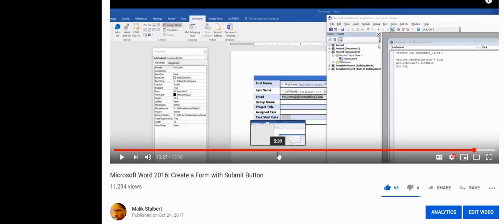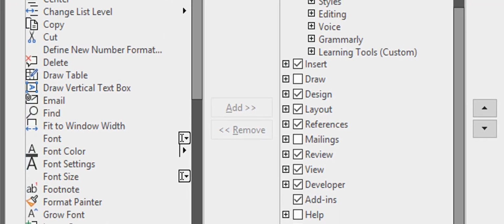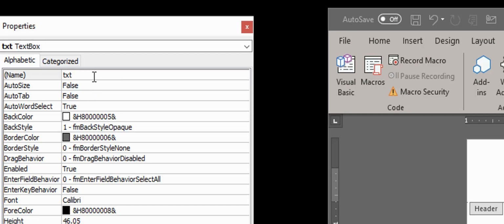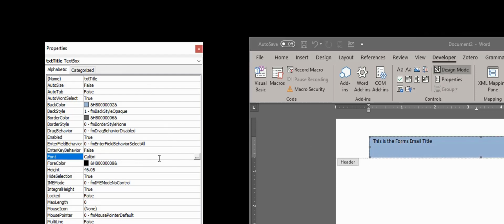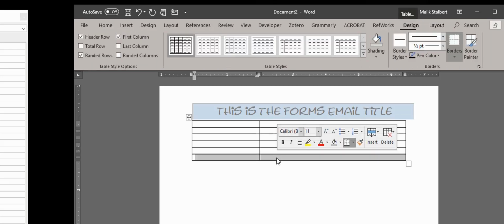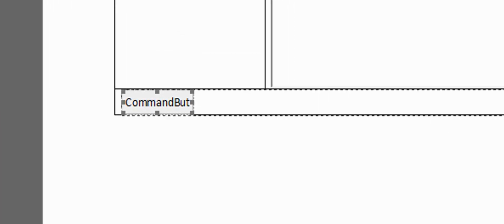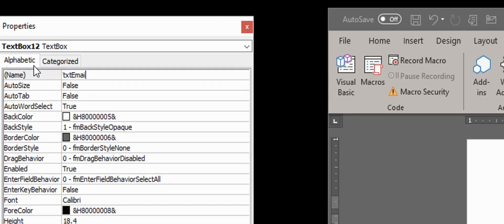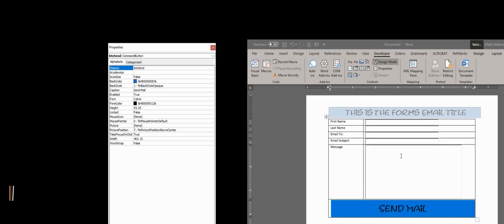Microsoft Word 2016: Send HTML Email Form: Part 1- The Setup